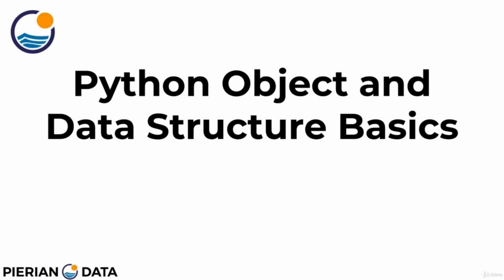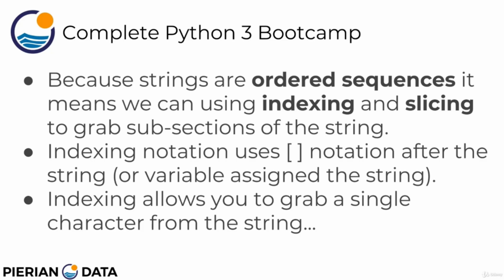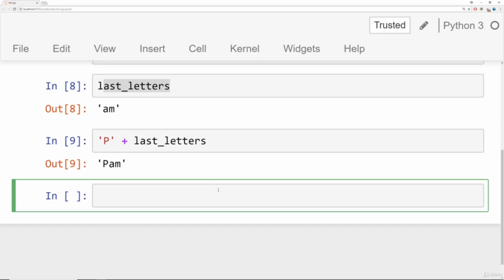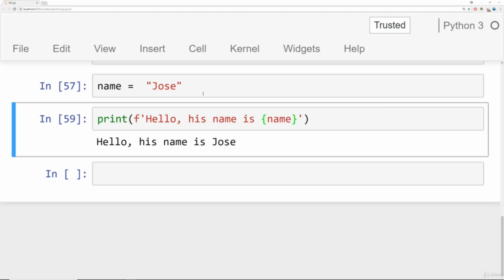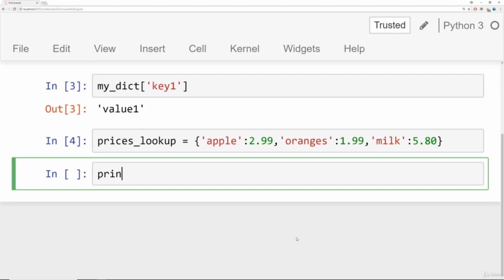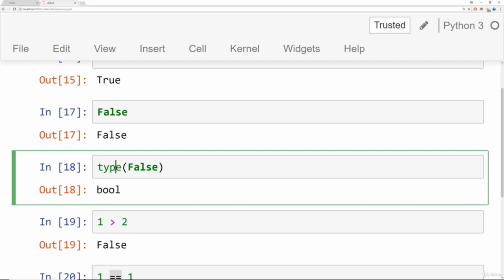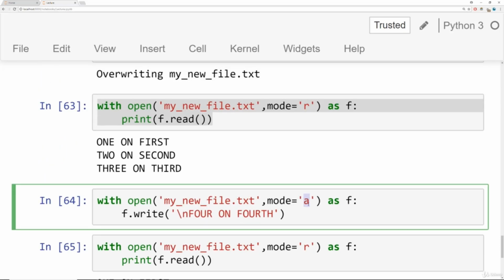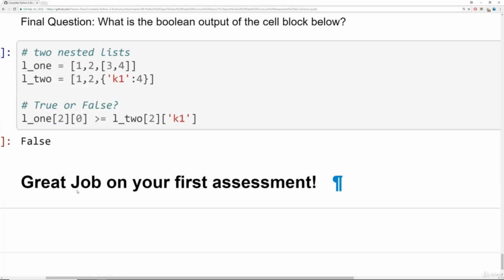[03] Object & Data Structures - Basics || Visions of Dark Infinity